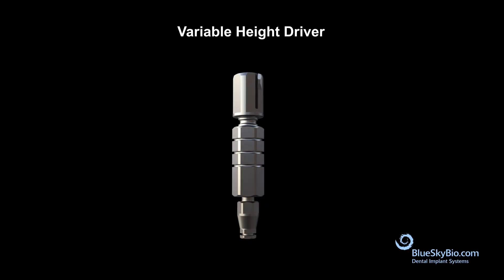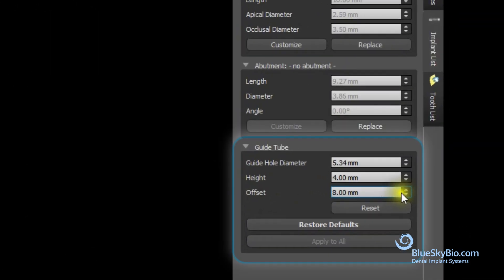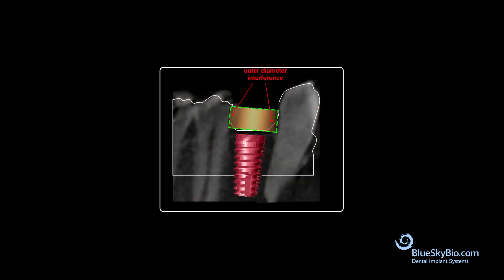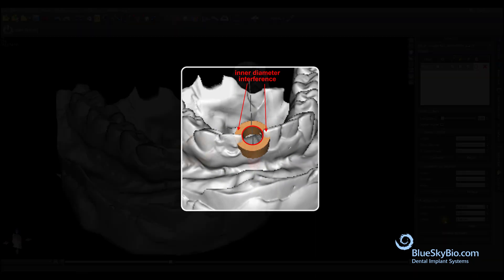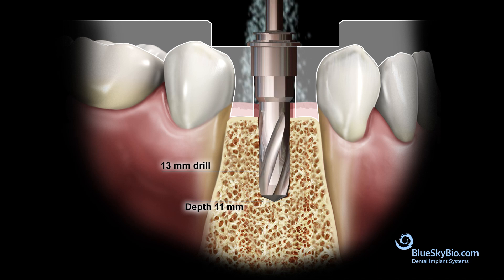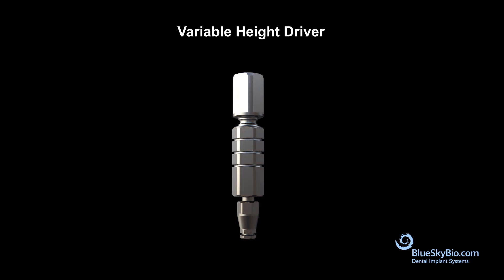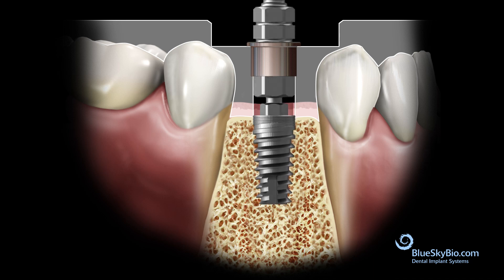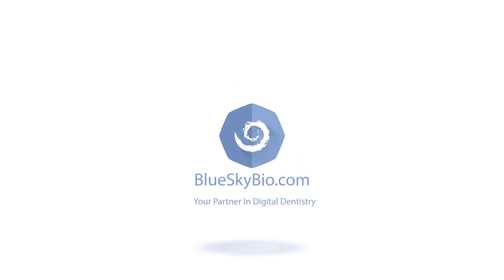Max NP fully guided kit variable height driver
This video will review the use of the variable height driver in the fully guided keyless surgical kit. The Variable Height Driver has markings that match the offset measurement in the software.  These marking are 8.5mm, 10.5mm and 12.5mm.